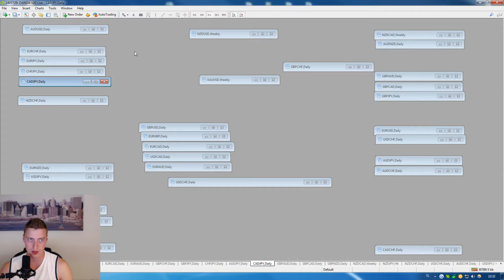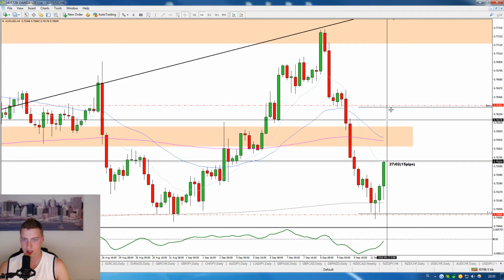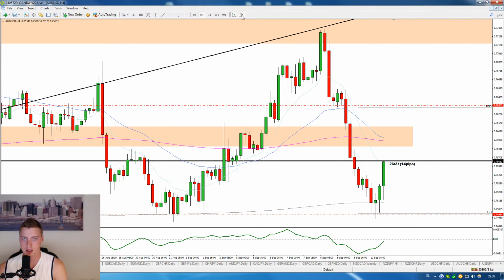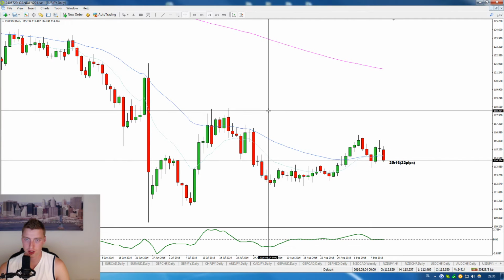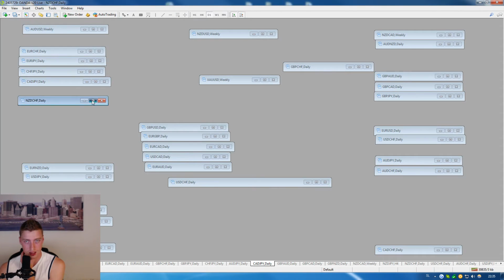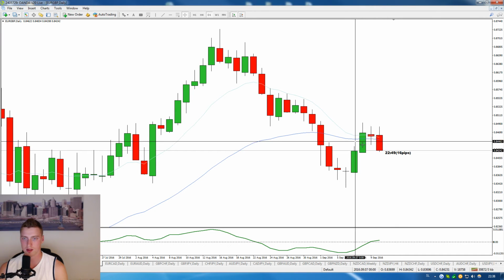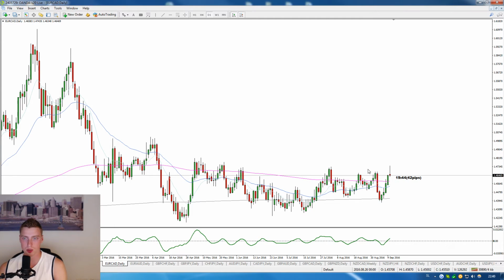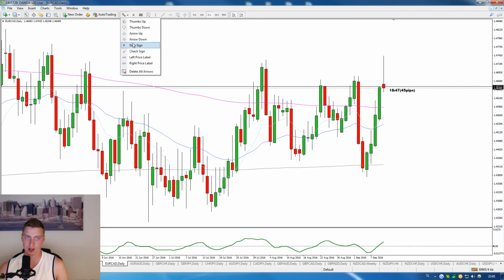Forex Swing Trading - Live Stream 12 - Technical Analysis part1